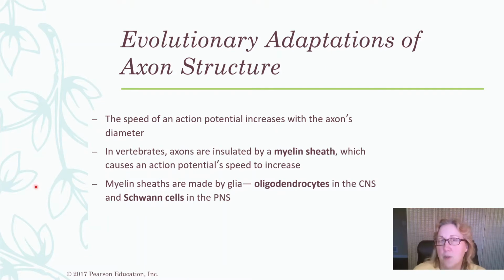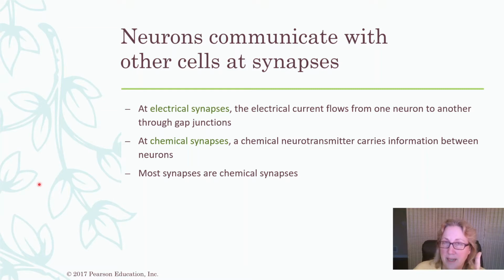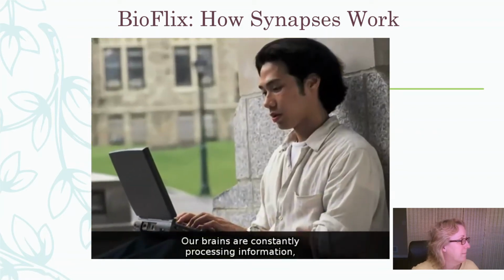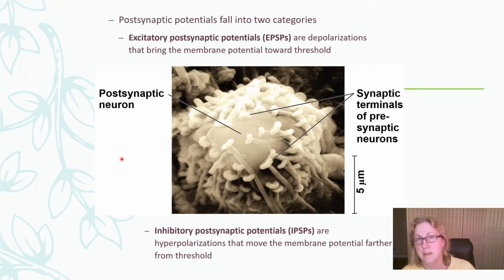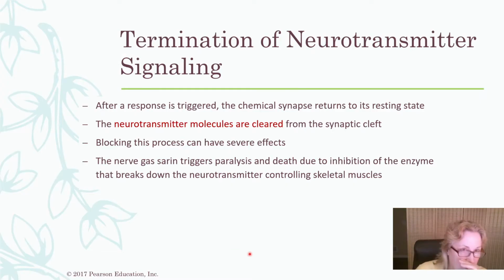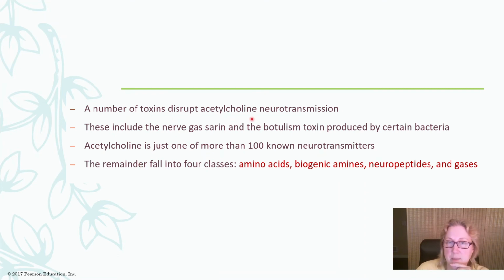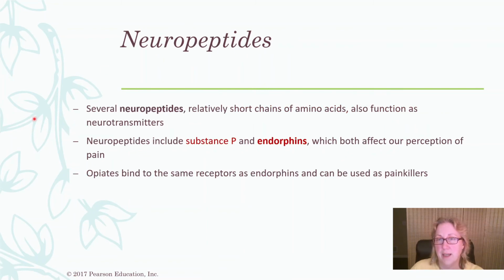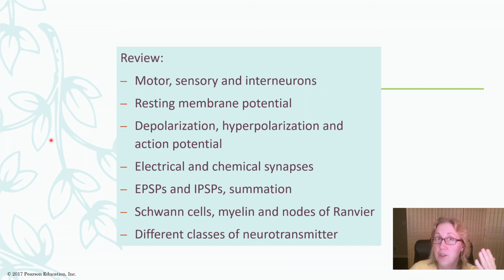Neurons Part 2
Synapses, neurotransmitters